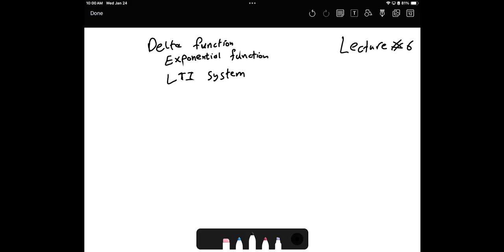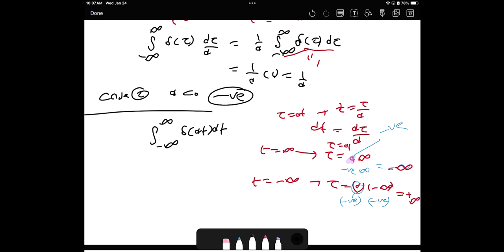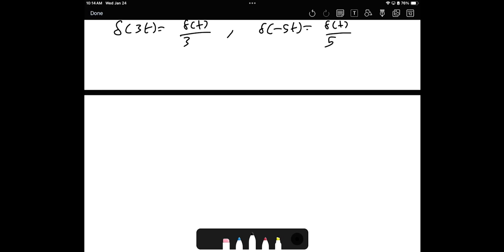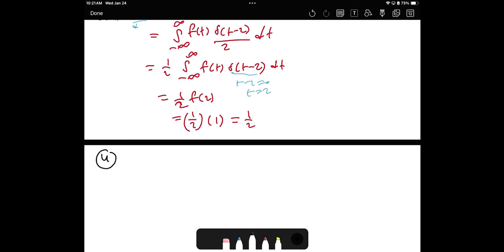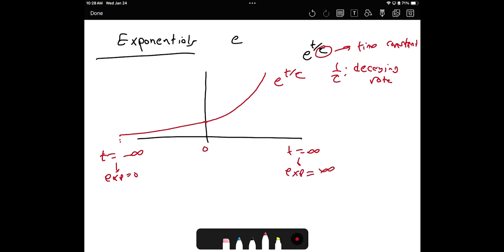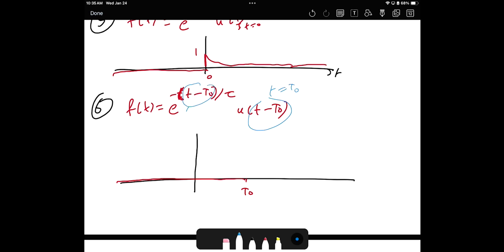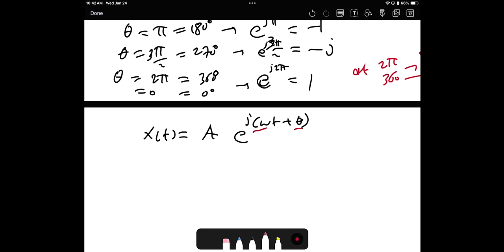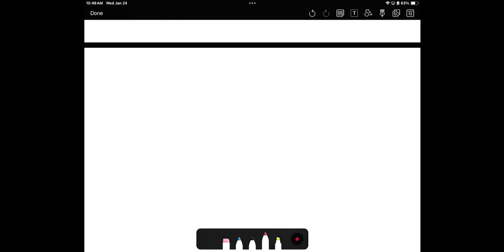Lecture 06 Delta function Exponential function LTI System